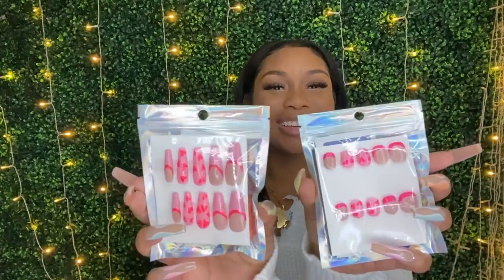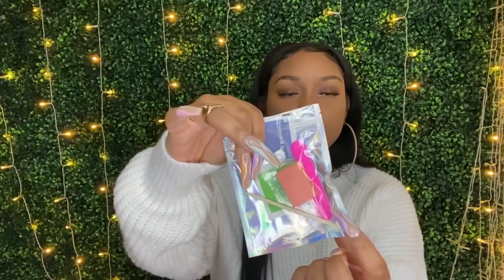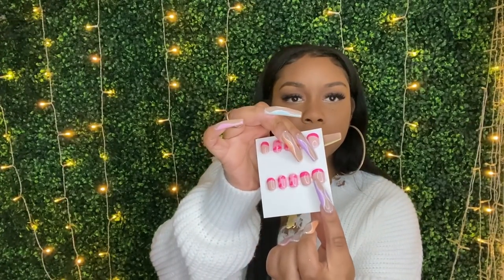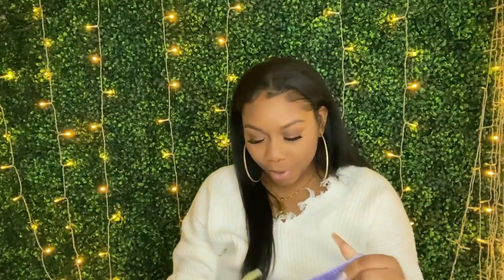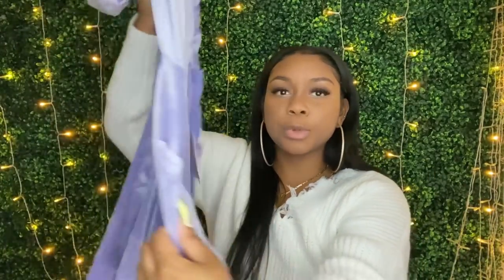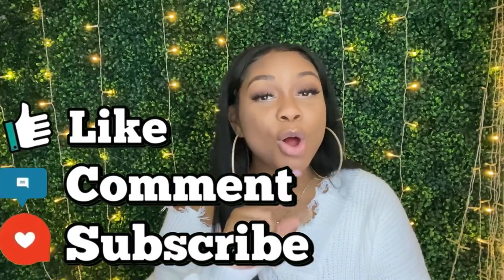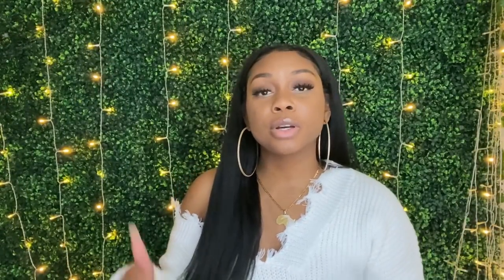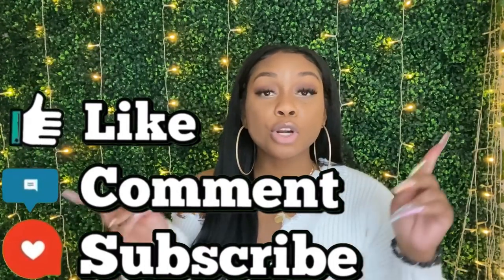Fighting Over The D || STORYTIME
Welcome back FAM🤞🏽!! You already know what time it is!! So Sit Back, Relax, GRAB YO SNACKS!  & Tune in for this ☕️

                      •BUSINESS PROMO•

✨Impressed by Shay✨

✨Doll Shop Co✨

                     •PERSONAL FAVS•

Tru Craft Body & Co 🧴